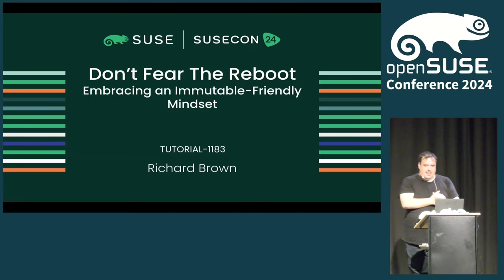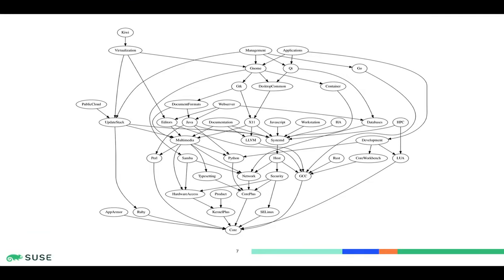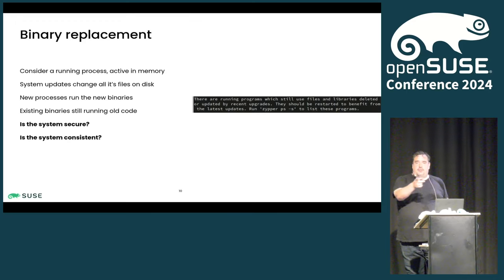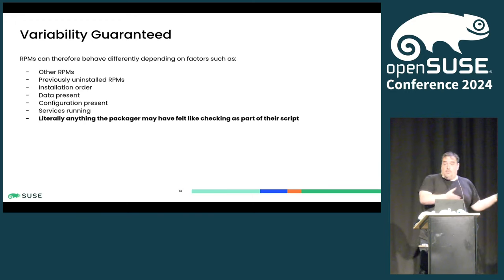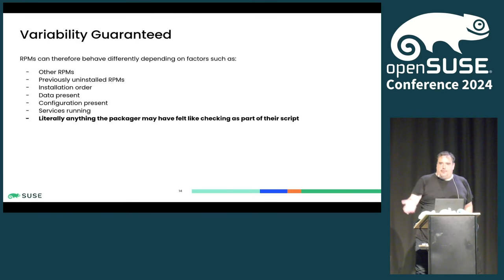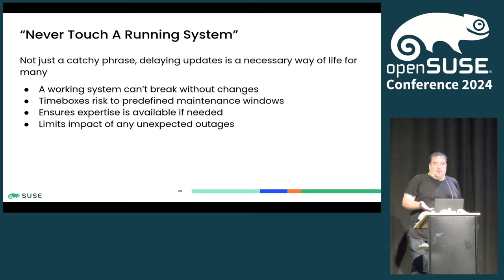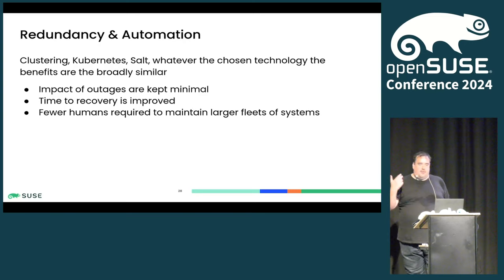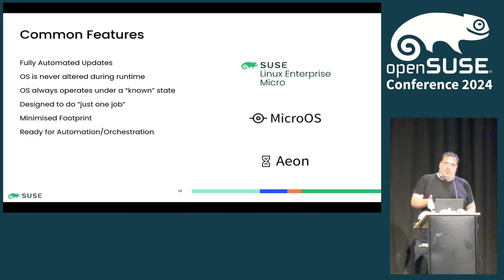Don't Fear the Reboot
With immutable OS products like MicroOS and Aeon, openSUSE now offers a very different model of system management, one which emphasizes automation, hands-off management, and system self-care. It could be said that such products take the idea of "never touch a running system" and turn it into an operating model. This session will explore some of consequences of such a model, and encourage the shifts in mindset needed for those more used to "traditional" Linux systems to reap the full benefits available from products like openSUSE Aeon and MicroOS